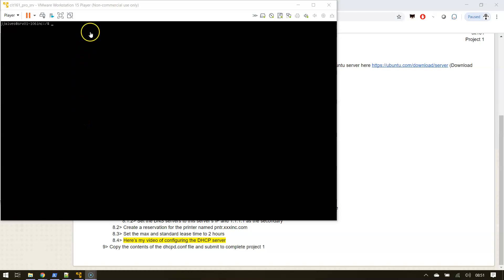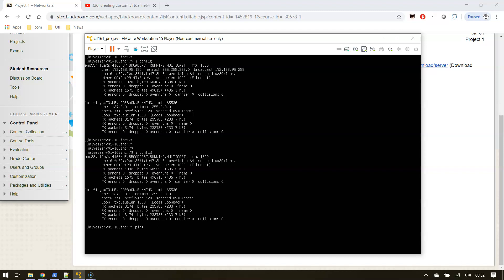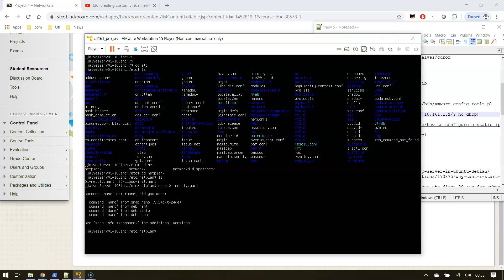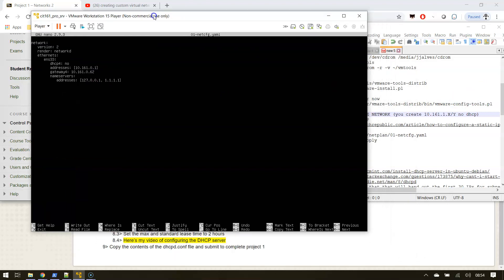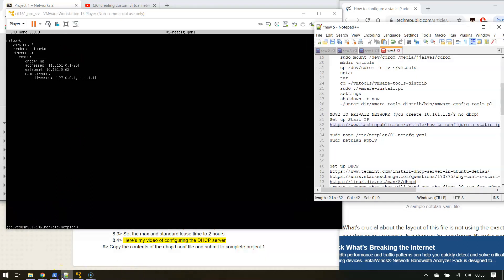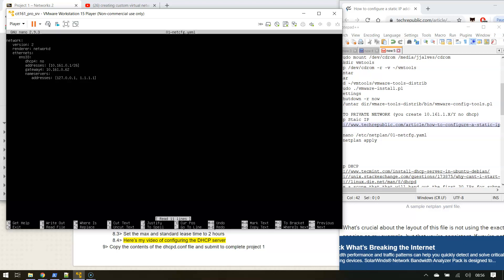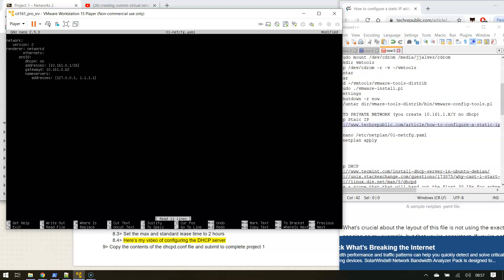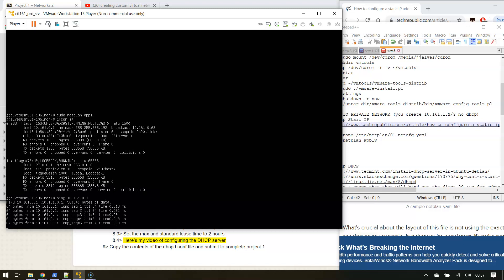setting a static IP in ubuntu server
modular